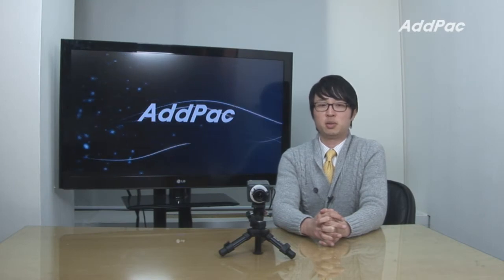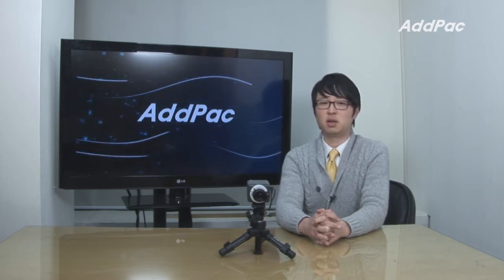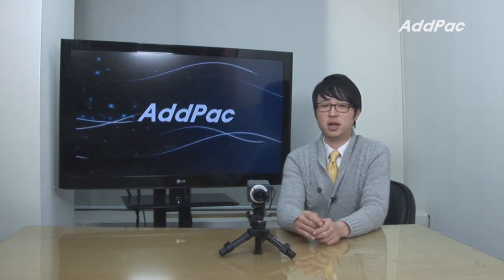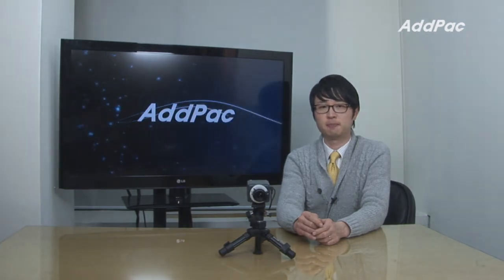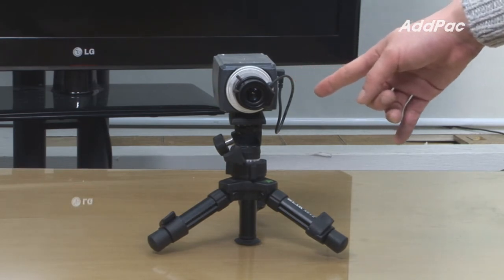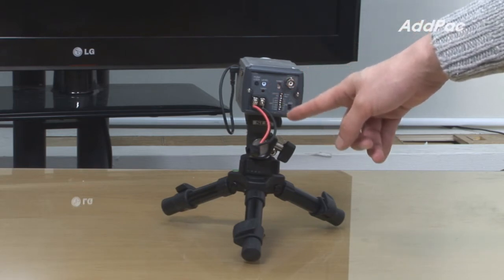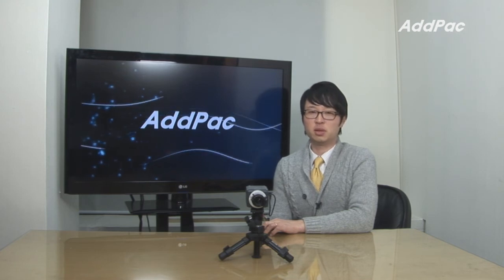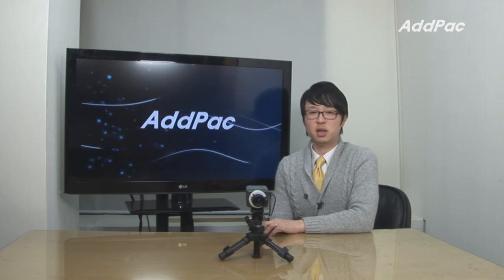HD Box Camera (AP-HDBC50) | AddPac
HD Camera, H.323